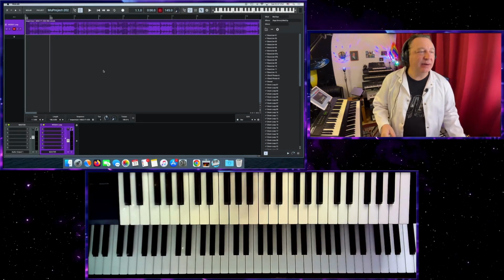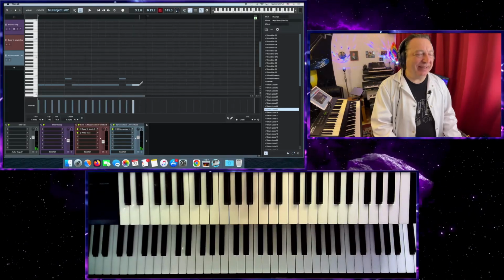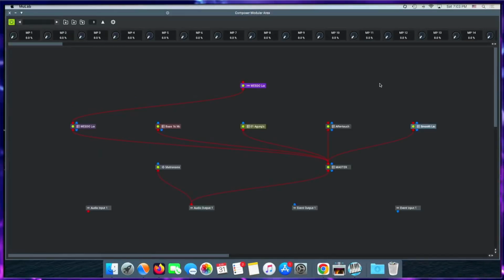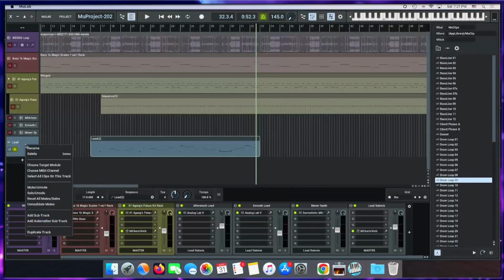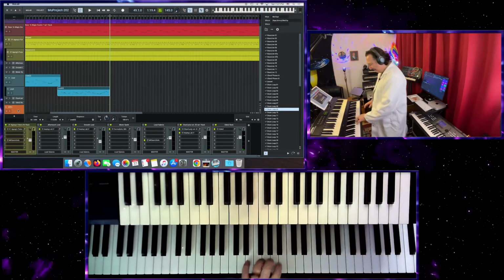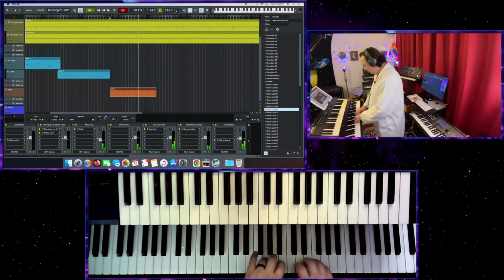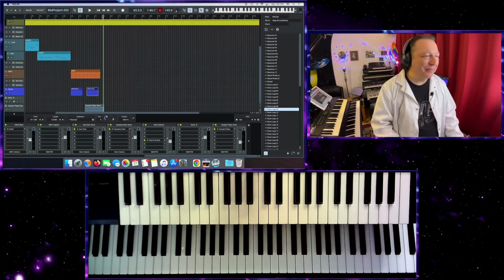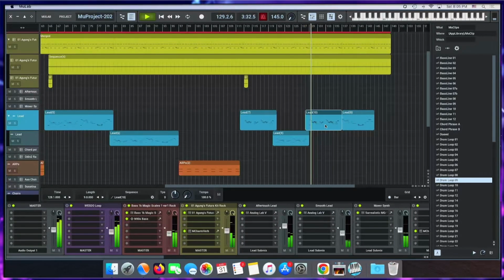The Making of AdrenaLynn | Free Song Now Available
This tune was inspired by a sample from Looperman creator @wesleywebbers. It had a lot of upfront power and quickly inspired a new bass line and melodies. Also features some MuLab synths, Monster Drums, Analog Lab V, Surrealistic MG-1 Plus, Odin 2 and Sonatina Choir sandwiched in.

This video is assembled from highlights of a live stream showing the creation of the song "AdrenaLynn", now available for download

Watch live music creation weekly on Twitch.tv and Facebook Live.